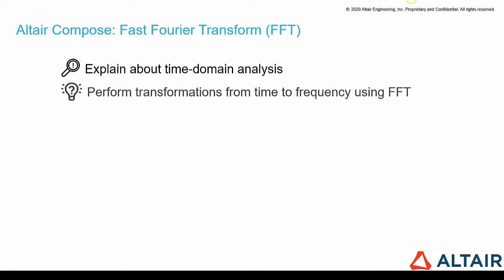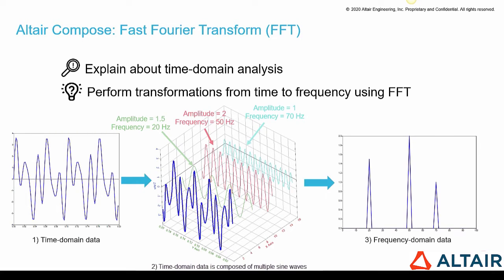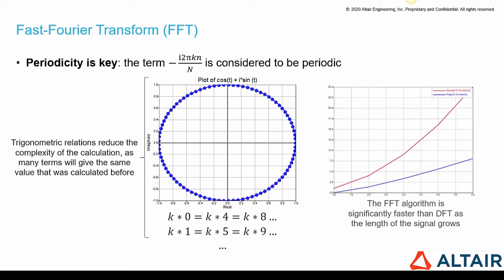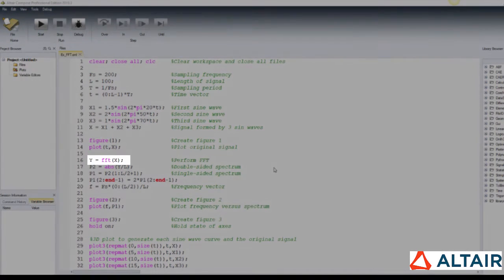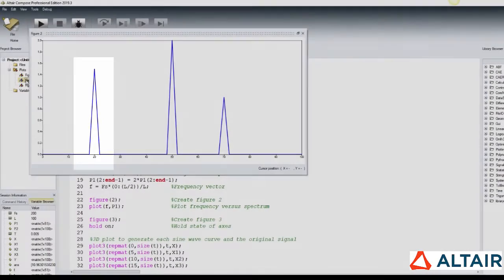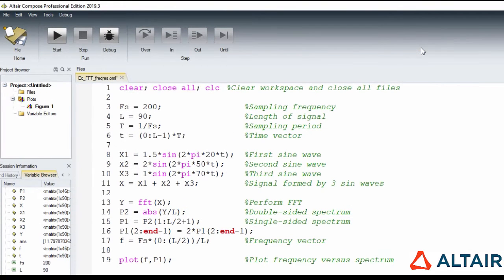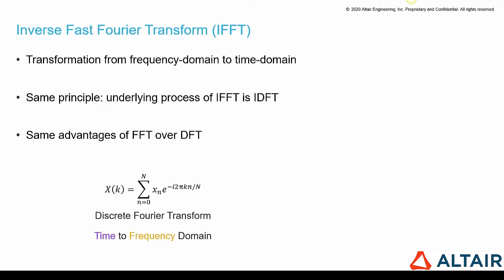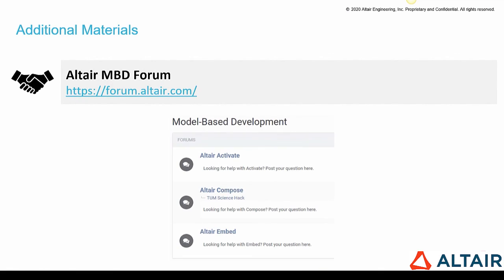Altair Compose: Signal Processing - Fast Fourier Transform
Altair Compose is an environment for doing calculations, manipulating and visualizing data (including from CAE simulations or test results), programming, and debugging scripts useful for repeated computations and process automation. Compose allows users to perform a wide variety of math operations including linear algebra and matrix manipulations, statistics, differential equations, signal processing, control systems, polynomial fitting and optimization.

Using Compose for Signal Processing allows useful information to be extracted from sensors that cannot be measured, can improve transmission, storage efficiency, and quality of signal. It will help you have a more clear understanding of phenomena in many applications.

The "Signal Processing" playlist has been organized in 13 modules covering amongst others fundamentals, file i/o, frequency domain as well as time domain analysis.